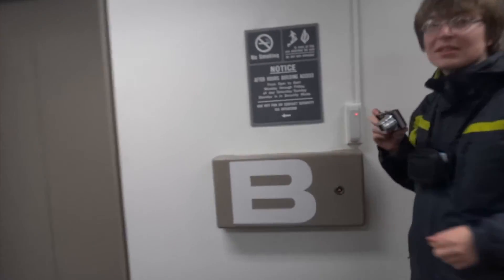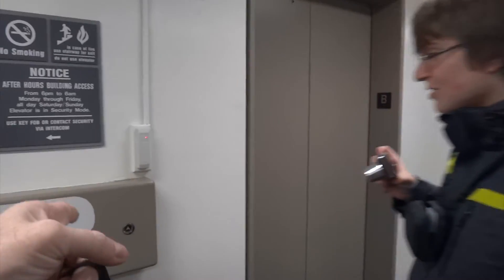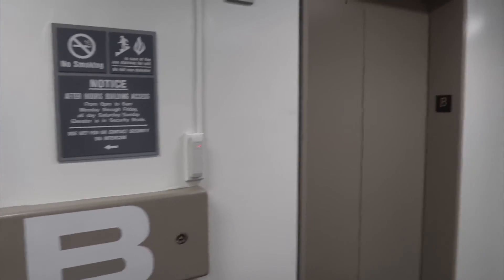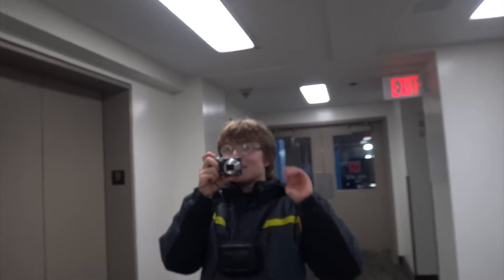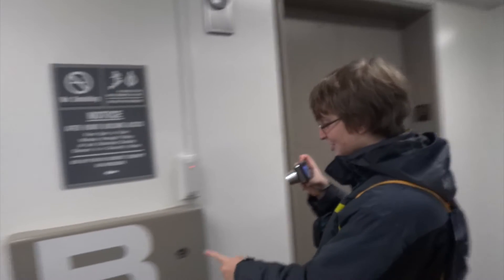Riding the OTIS touch sensitive elevators in First Federal Plaza w/ HiFiAndElevators22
We all know and LOVE these elevators...